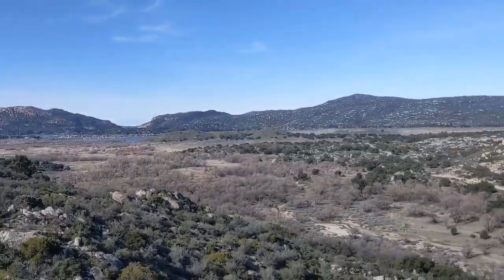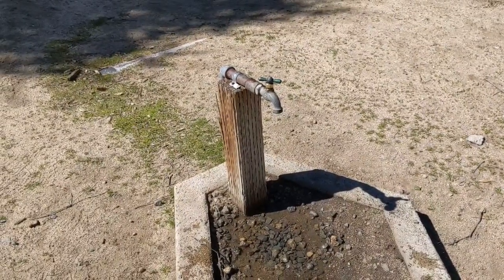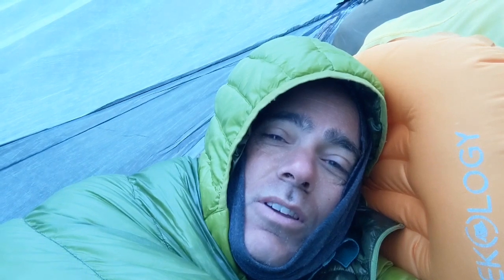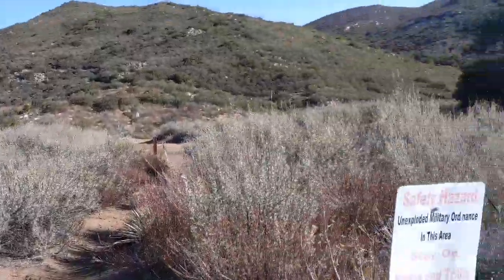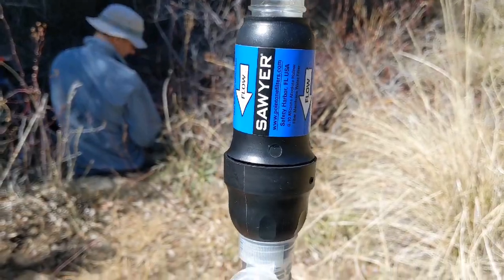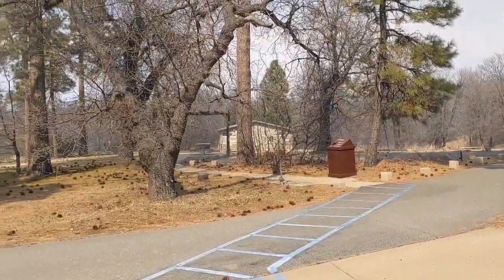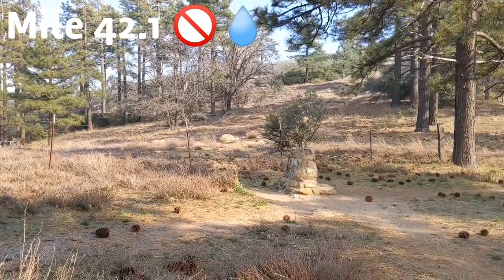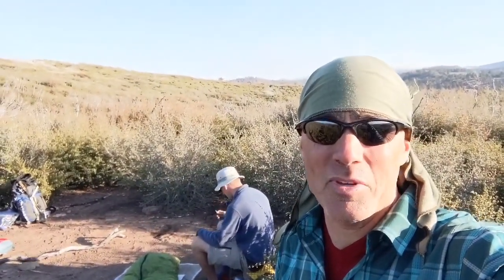PCT Miles 23-46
March 5th & 6th 2020 of the PCT. This is a little summation & water/trail report for hikers behind us. HikeOn!